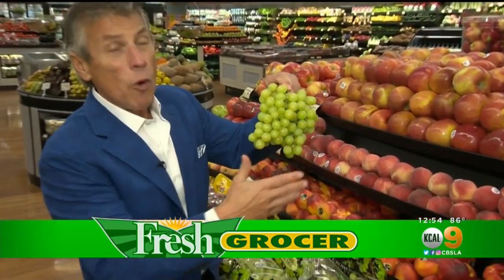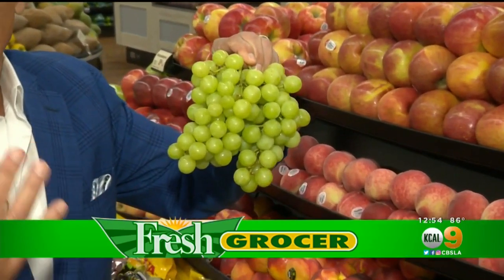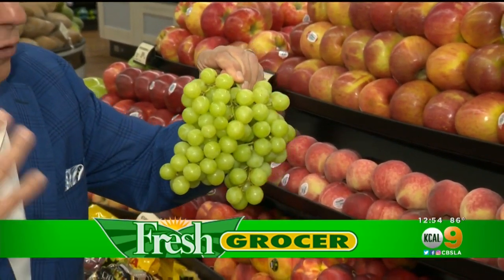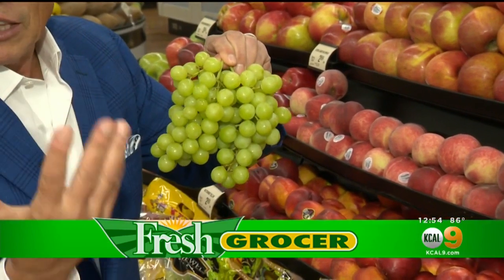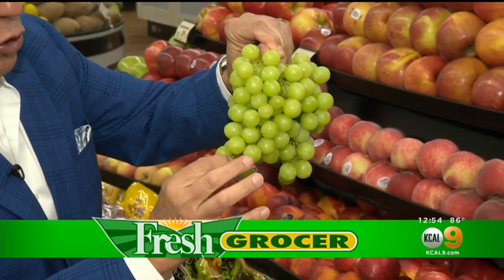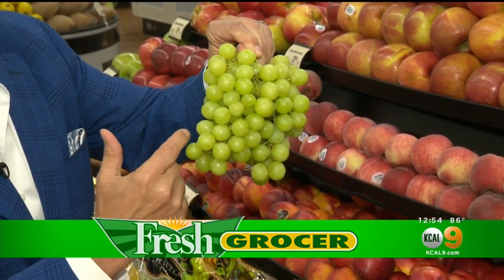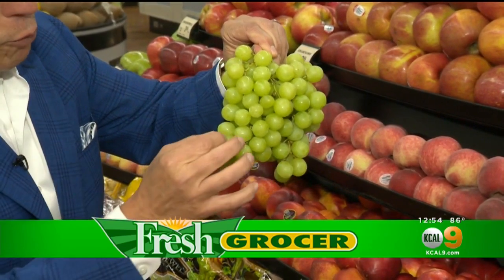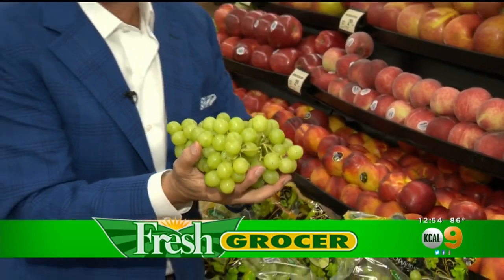Tony's Tips: Perlette Grapes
The Fresh Grocer Tony Tantillo shows us how to pick out the best perlette grapes.